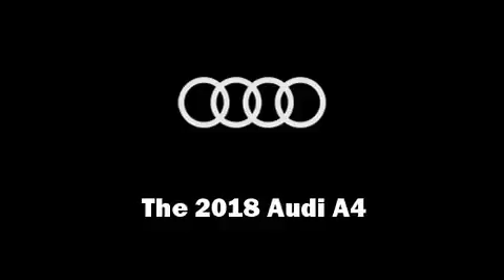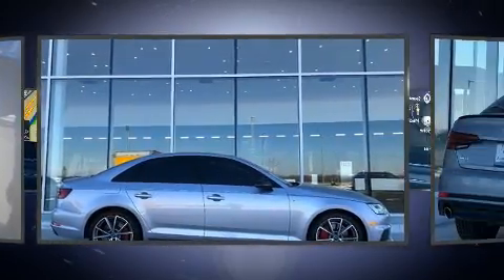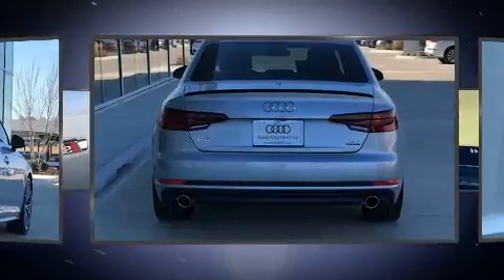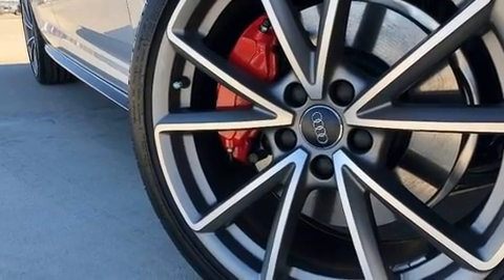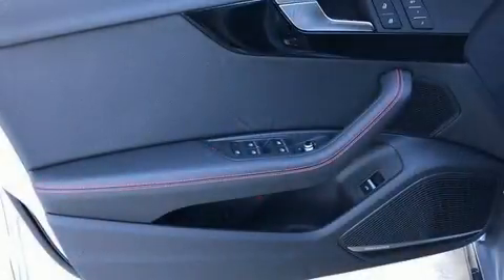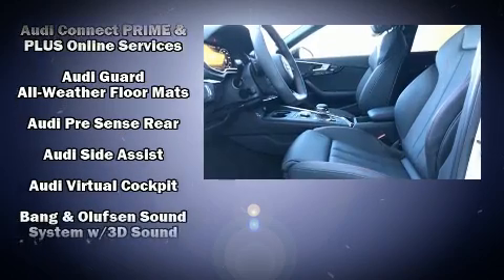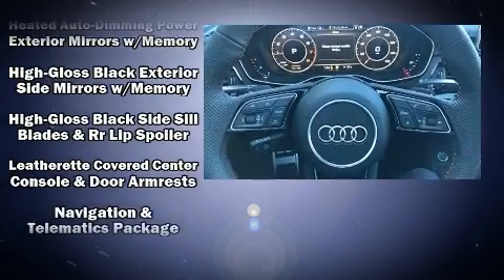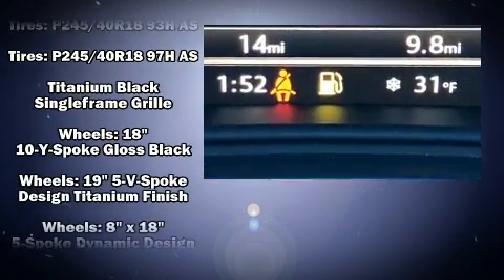2018 Audi A4 2.0T Premium Plus in Grapevine, TX 76051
Audi Grapevine
1260 E State Hwy 114

You can expect a lot from the 2018 Audi A4. This 4 door, 5 passenger sedan provides a satisfying ride for all passengers. Smooth gearshifts are achieved thanks to the 2 liter 4 cylinder engine, and for added security, dynamic Stability Control supplements the drivetrain. The engine breathes better thanks to a turbocharger, improving both performance and economy. Audi prioritized practicality, efficiency, and style by including: front and rear reading lights, a built-in garage door transmitter, a power seat, a blind spot monitoring system, front and rear air conditioning, turn signal indicator mirrors, and leather upholstery. With high intensity discharge headlights illuminating your path, you'll always appreciate maximum visibility. For drivers who enjoy the natural environment, a power moon roof allows an infusion of fresh air. You and your passengers will enjoy the stereo system, which includes a CD player with MP3 capability, steering wheel mounted audio controls, and 19 speakers, providing excellent sound throughout the cabin. Audi also prioritized safety and security by including: head curtain airbags, front side impact airbags, traction control, brake assist, anti-whiplash front head restraints, ignition disabling, and 4 wheel disc brakes with ABS. You'll never lose visibility with rain sensing wipers, which activate automatically when the drops start to fall. Our sales reps are knowledgeable and professional. They'll work with you to find the right vehicle at a price you can afford. We are here to help you.